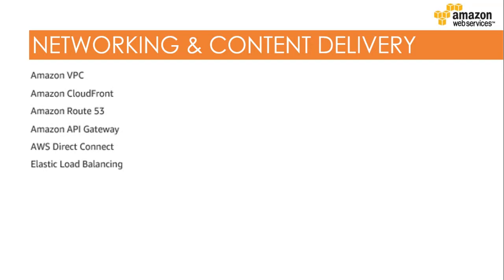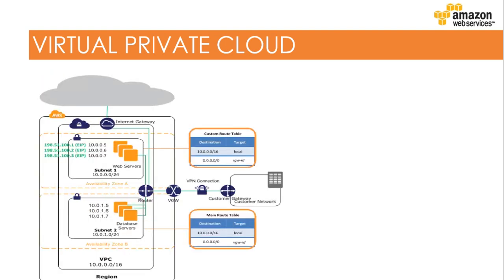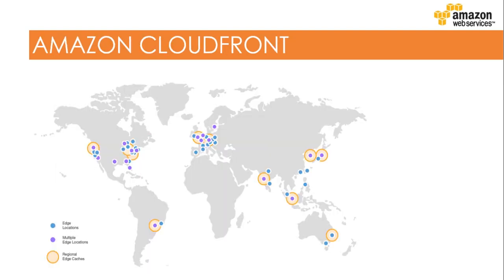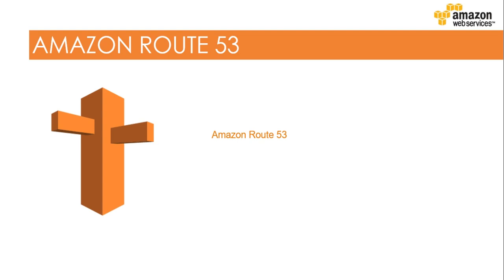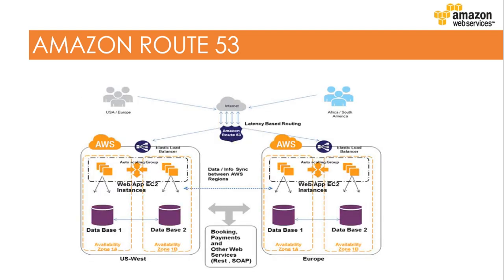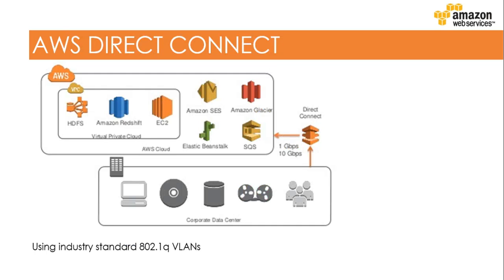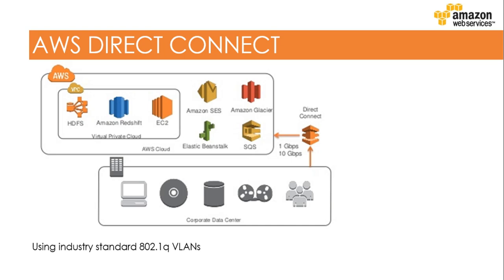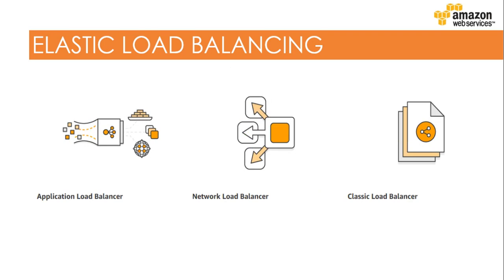28. AWS Networking Overview